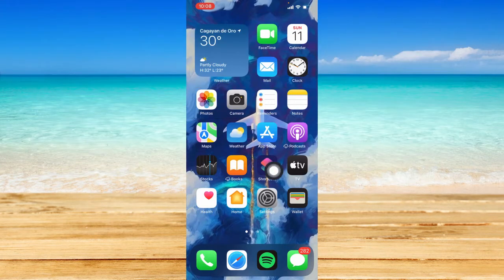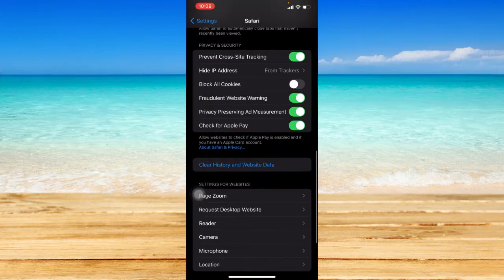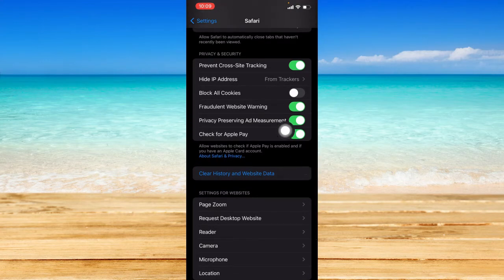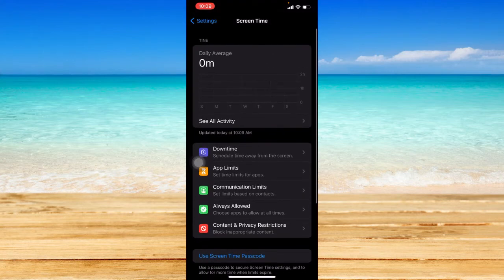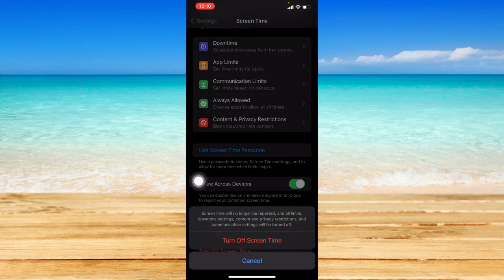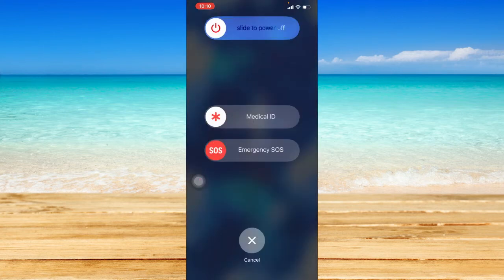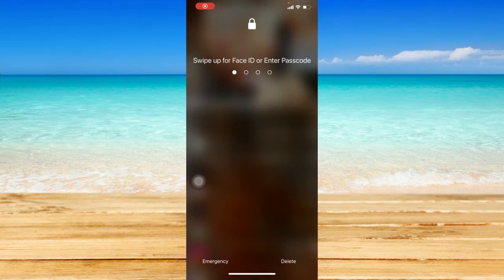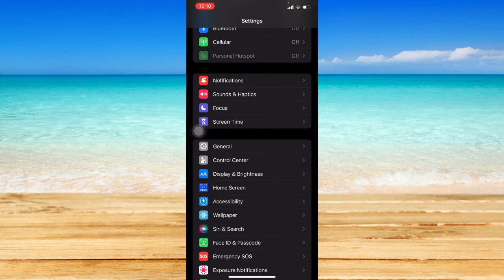How To Fix Clear Search History Greyed Out On iPhone Safari